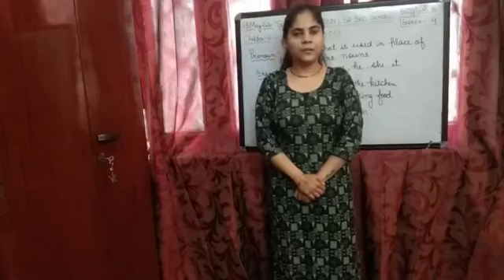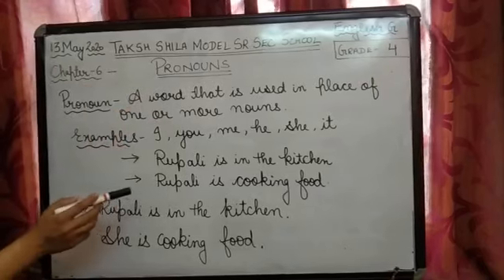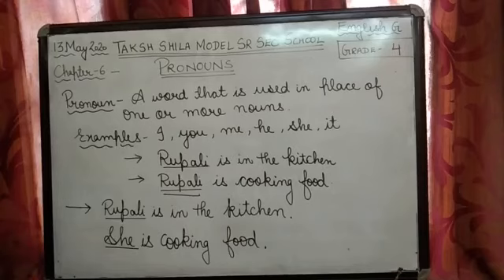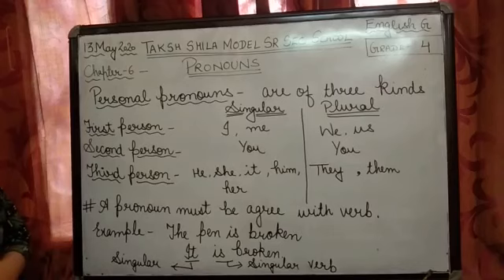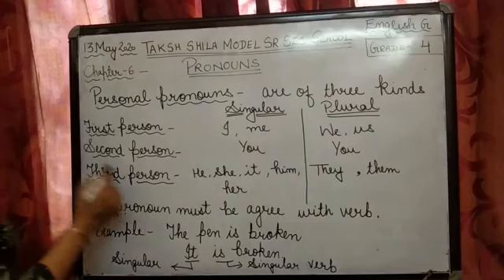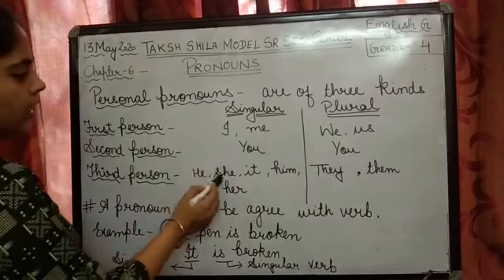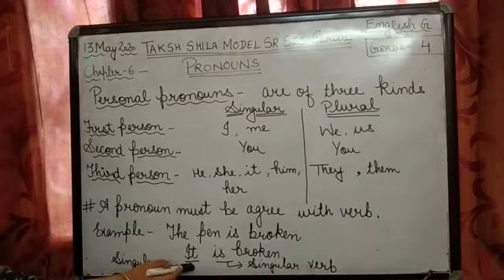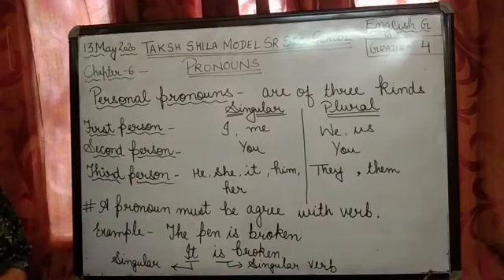TAKSH SHILA # Grade 4# Pronouns# By Sween Gulati